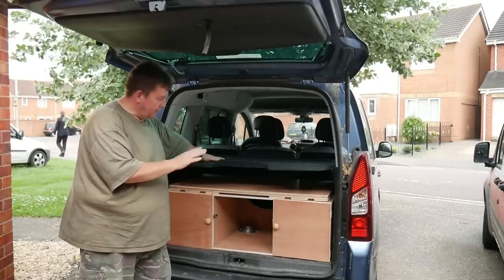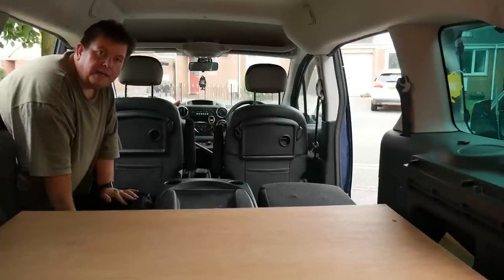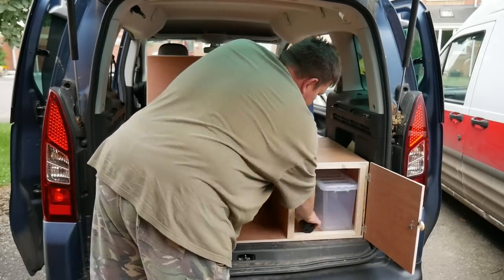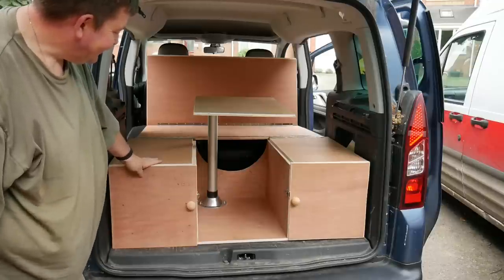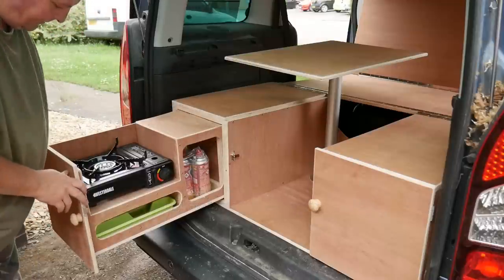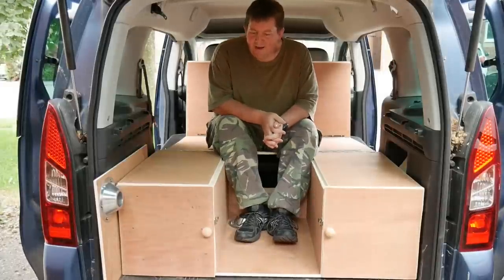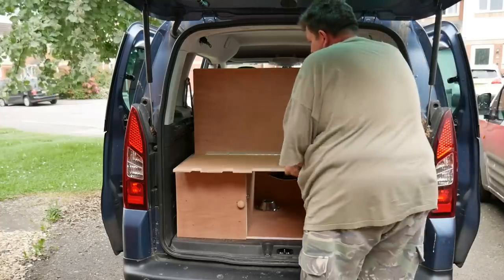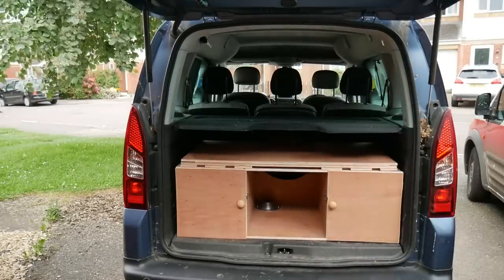099 - My Berlingo Boot Camper Pod - How It Works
I was asked by a friend to make them a folding boot camper pod for their Citroen Berlingo car, this will also fit the Peugeot Partner. It’s designed to fold away in to the boot out of sight until needed, while still being able to use the car to carry passengers. Once its all folded out you can either have it as a dinette or folded flat for a bed.

If I get enough interest for a how to build it video, I may make another one and film the process, then offer the finished pod up for sale afterwards. This pod is for a later Berlingo and takes in to account the plastic mouldings in the car.

Panasonic LUMIX 45-200mm lens
Panasonic LUMIX 25mm lens
Panasonic LUMIX 14-42mm lens
RØDE VideoMicro Microphone.
Zoom H1 Audio Recorder
Manfrotto Tripods
iPhone 7
Zhiyun Smooth Q 3 Axis Gimbal
Yongnuo YN216 LED x2
Yongnuo YN760 LED
Neewer JYLED-500S LED
Craphy C-204 LED